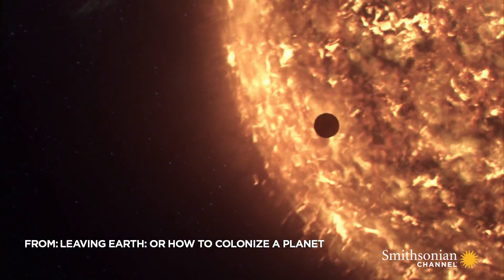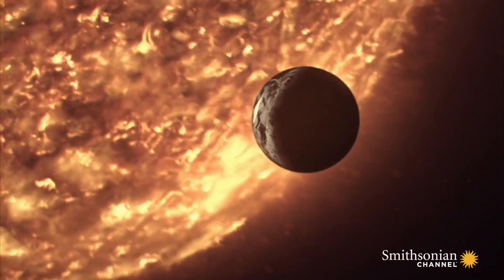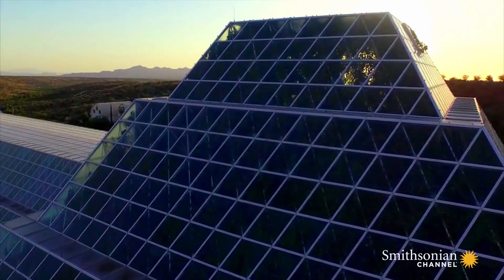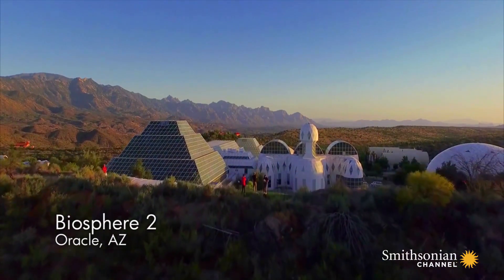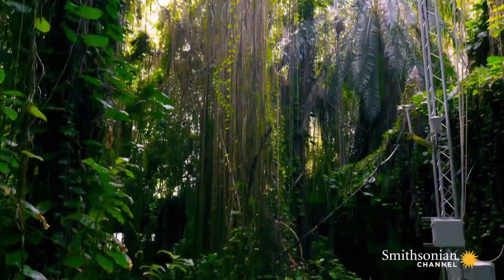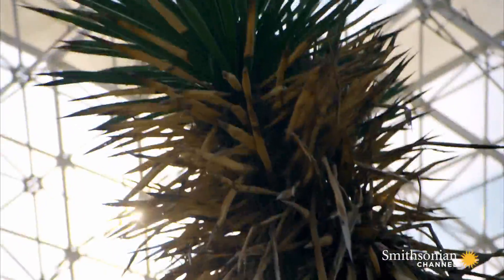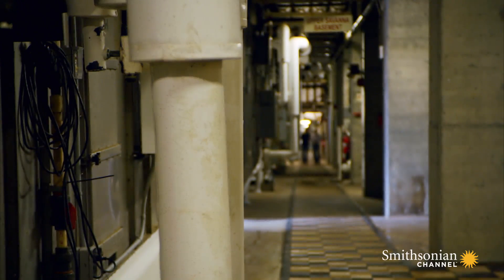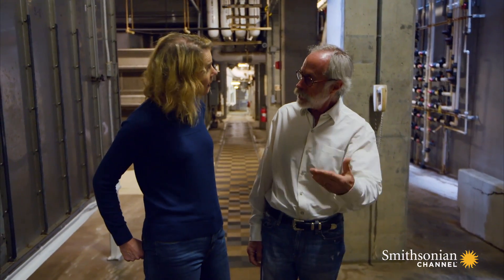This Science Experiment Could Help Us Live on Another Planet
In 1991, eight people spent two years living in giant, sealed-off glass domes, deep in the Arizona desert. This project, known as Biosphere 2, could be an important case study that helps us survive on an inhospitable alien planet.

From the Show: Leaving Earth: Or How to Colonize a Planet